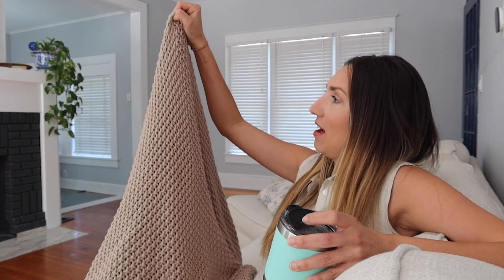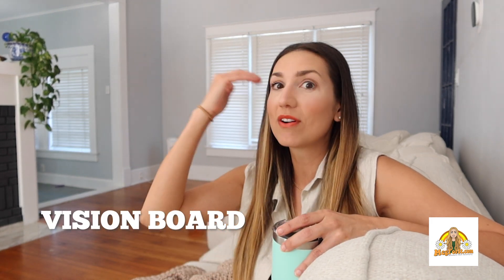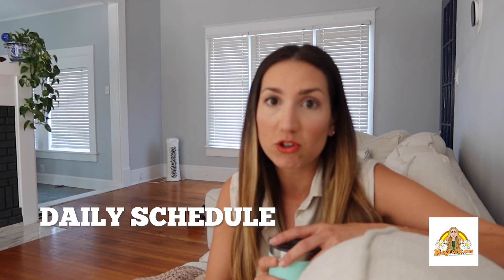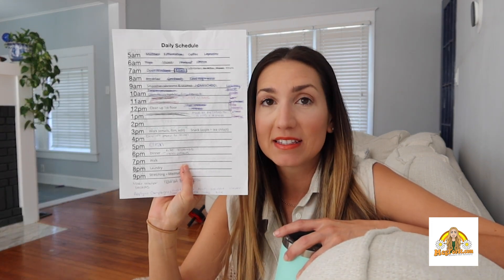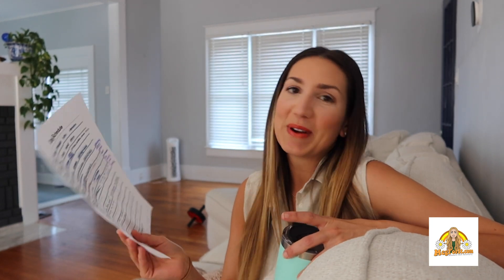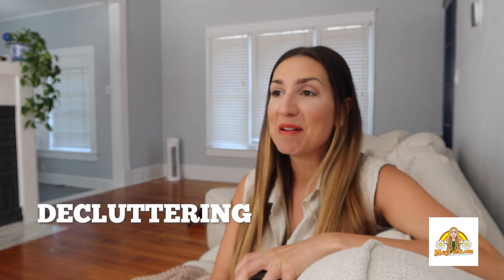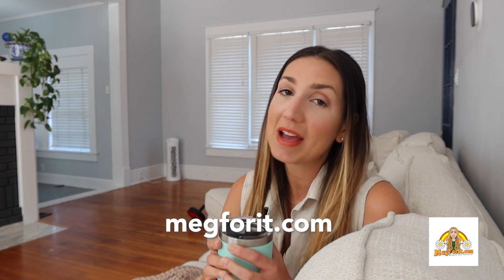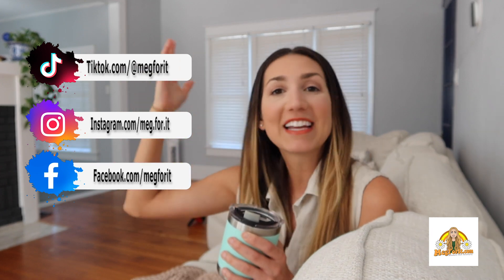How to Go from Messy to Minimalist in 30 Days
Here is how to go from messy to minimalist in 30 days! I want to show you how living a minimalist lifestyle can be easy with these tips.

My fav links:
1. UCT - UnderCover Tourist (best prices for theme park tickets, hotels and car rentals)
2. DVC - Davids Vacation Rentals (renting Disney Vacation club points & getting the best prices for Disney Resorts)
3. YWV - yes we vibe apparel (the cutest most BOHO clothing, shoes, bandanas, purses, etc)
4. The ONLY thing I’ll put on my face: Herbal Face Food beauty serums
5. RiceLove - Organic clothing/backpacks that give back
8. H2O+ products (bath products)